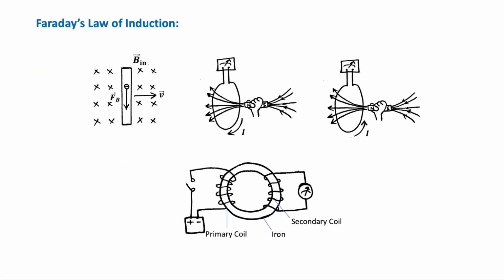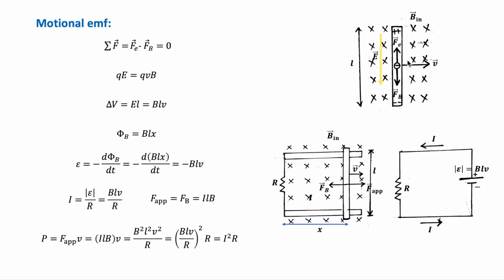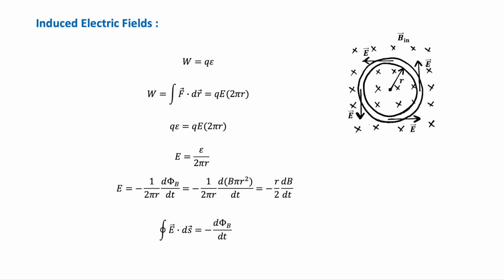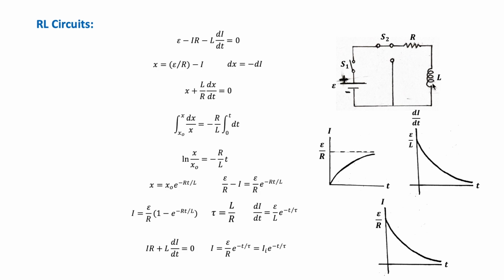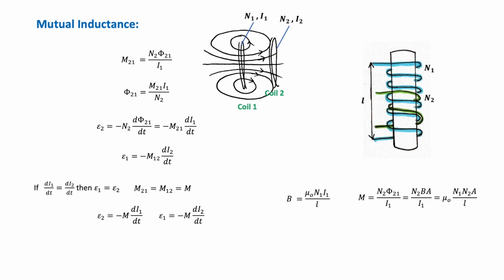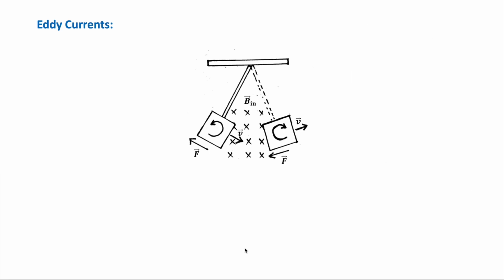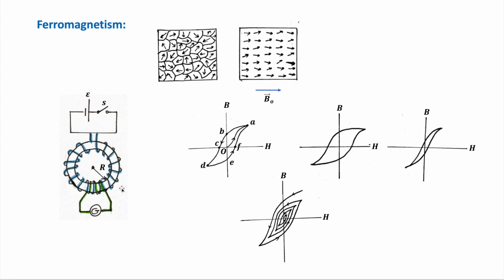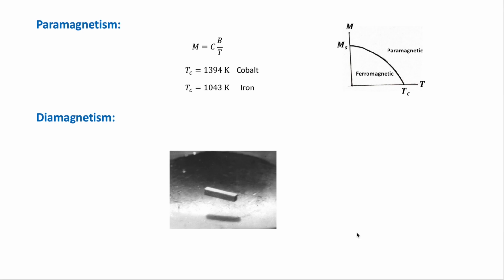Physics 101: Electromagnetism Part 5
Motional emf

Lenz's Law

Induced Electric Field

Inductance

RL Circuits

Energy Stored in a Magnetic Field

Mutual Inductance

Oscillations in an LC Circuit

The RLC Circuit

Eddy Currents

Magnetism in Matter

Solved Examples

0:00 Introduction
0:26 Faraday's Law of Induction
11:24 Motional em
17:33 The Alternating Current Generator
20:03 Lenz's Law
22:57 Induced Electric Fields
26:15 Electric Field Induced by a Changing Magnetic field in a Solenoid
33:38 RL Circuits
38:44 Energy Stored in a magnetic Field
43:50 Mutual Inductance
49:12 Oscillations in an LC Circuit
55:07 The RLC Circuit
57:35 Eddy Currents